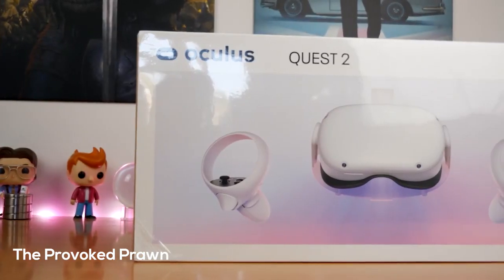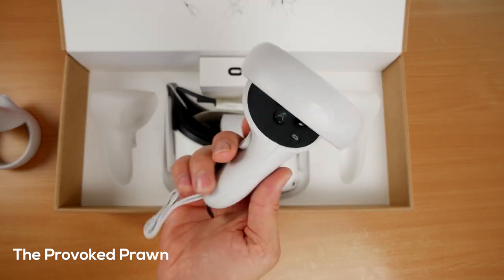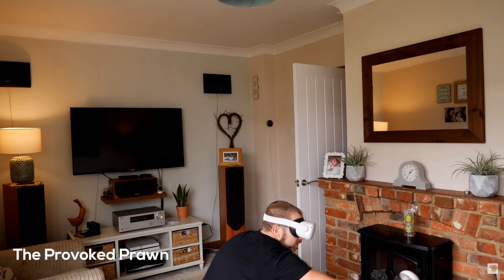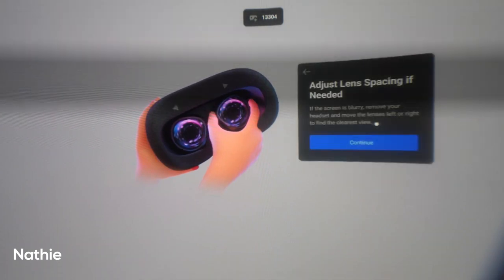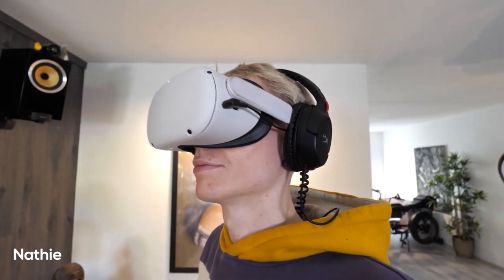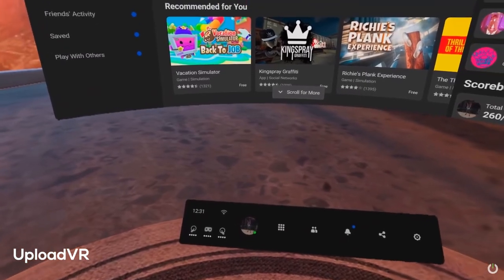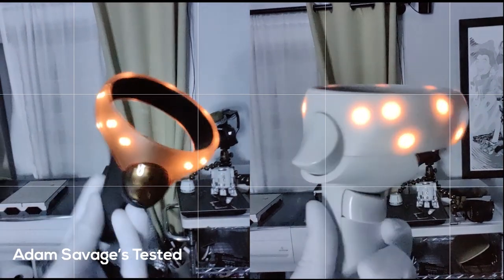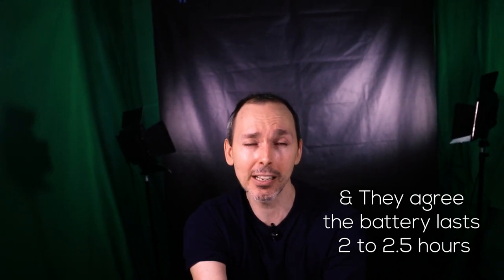Oculus META Quest 2 top tips & reviews - what all the Pros have to say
Oculus META Quest 2 top tips compilation

Thank you for watching this compilation of the all the best advice, tips and reviews of the Oculus META Quest 2 reviews for other youtubers who have been able to test it for the last couple of weeks. We went out watching as many videos about the recent launch and reviews of the Oculus META Quest 2. Oddly enough everyone had different input to say about the subject, so we took those differences and put them in a one best of Quest 2 video.

4K HDMI cable